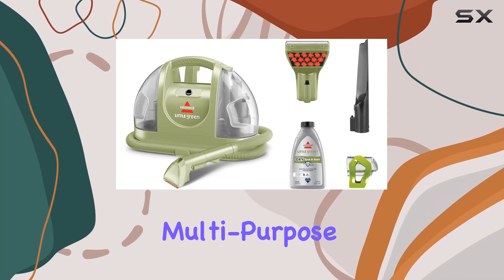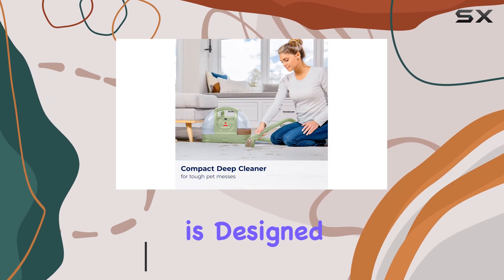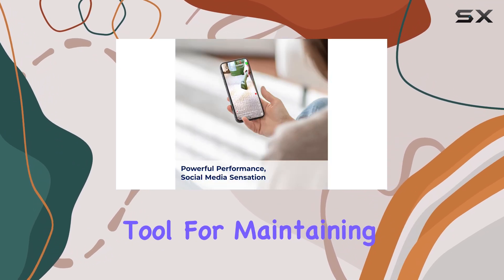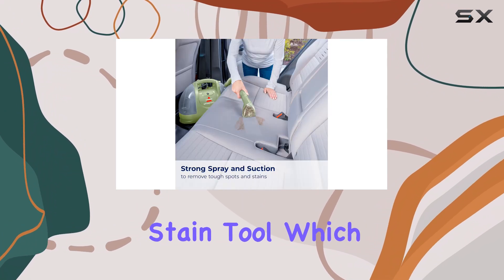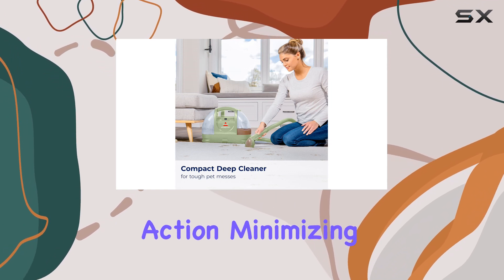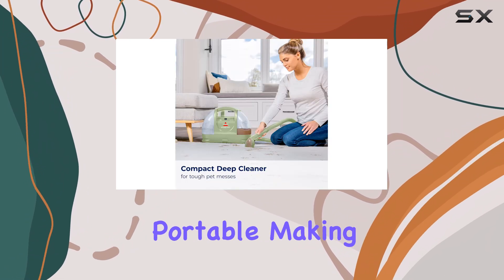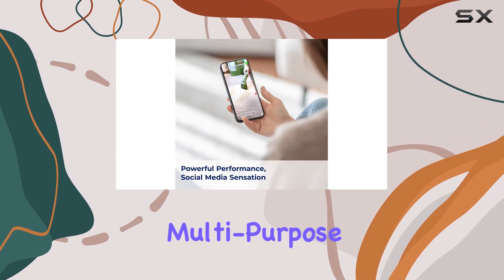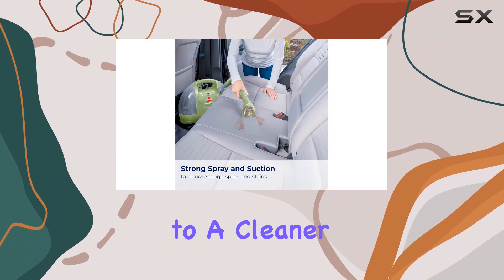Bissell Little Green: The Best Portable Cleaner for Pet Owner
Bissell Little Green: The Best Portable Cleaner for Pet Owners

0:00 Intro
0:07 Review

Things that we mentioned in this video:
BISSELL Little Green Multi-Purpose Portable : B0016HF5GK